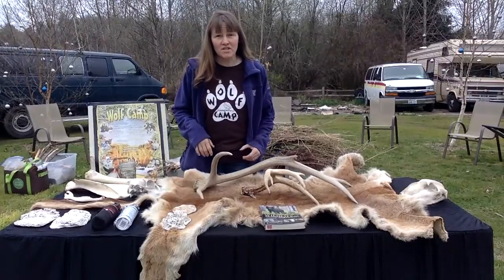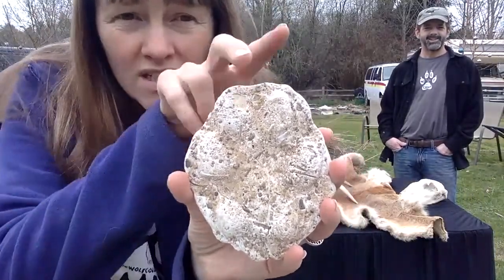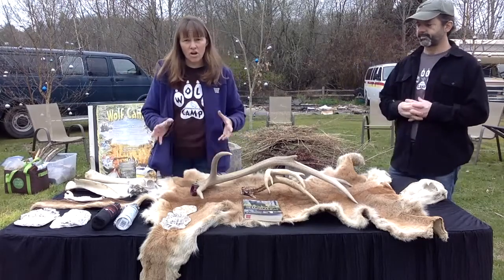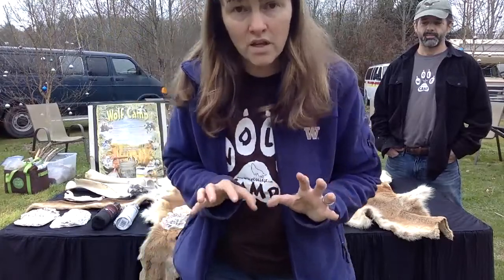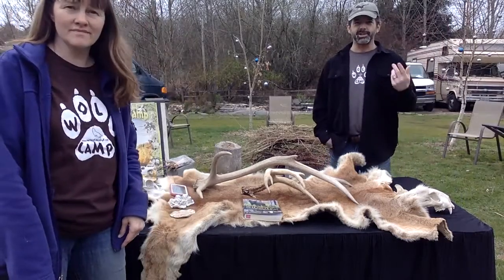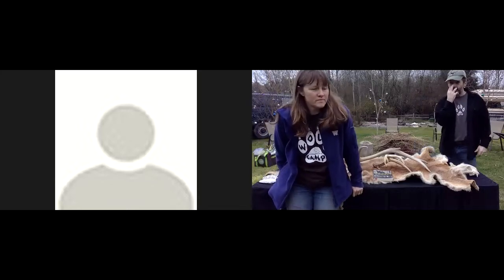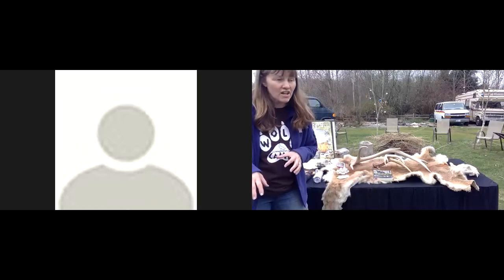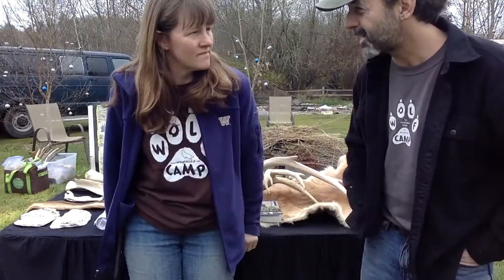Wildlife Safety & Awareness in the Coastal Northwest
Wolf Camp directors Kim & Chris Chisholm share a live presentation on staying safe around wildlife in Washington State and surrounding regions. It's not as statistically dangerous here as in other areas of the continent (and on other continents) but this knowledge is still critical to know when venturing anywhere into the wild.